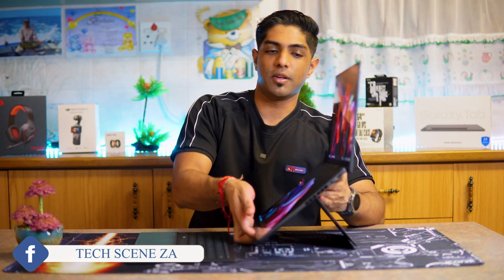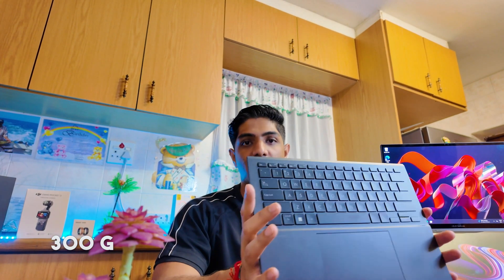one screen is never enough! | Asus Zenbook Duo 2024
Welcome to Tech Scene ZA, today we're looking at the Zenbook Duo 2024 Ux8406MA

TimeStamps
 0:00 - 1:56  Introduction
1:56 - 10:25 Specs
10:25 - 12:01 Retail
12:01 - 16:04 Conclusion